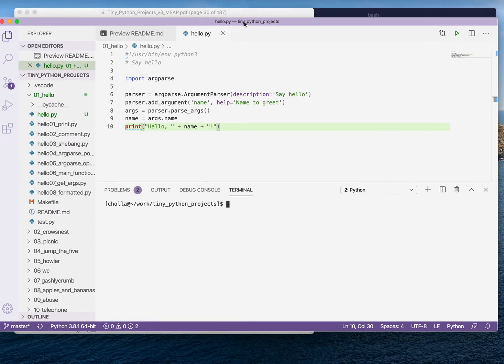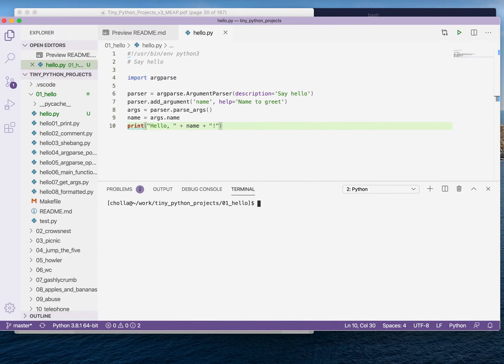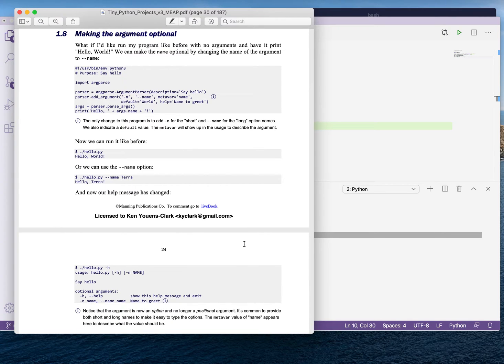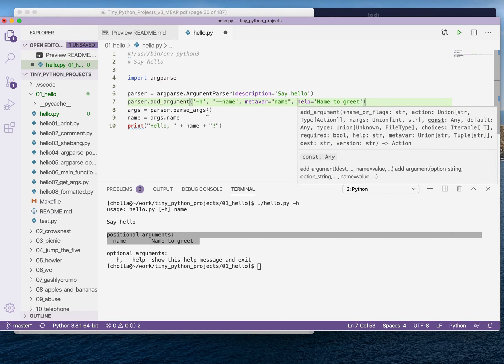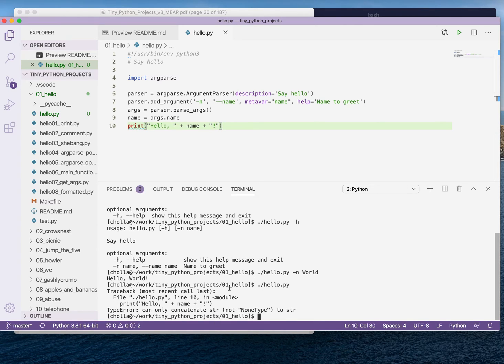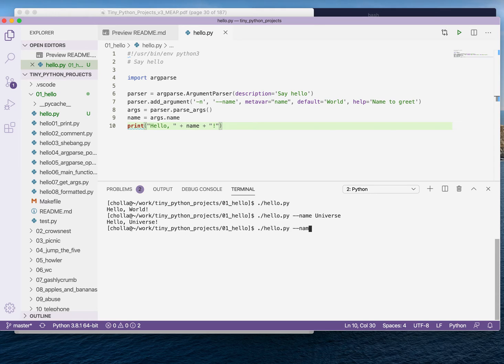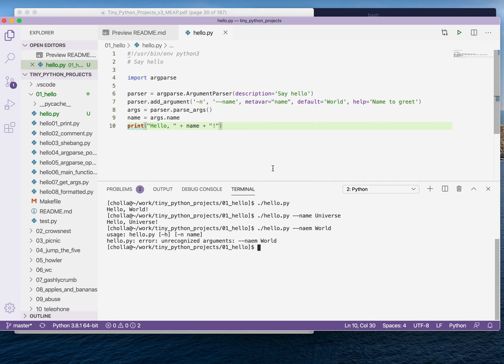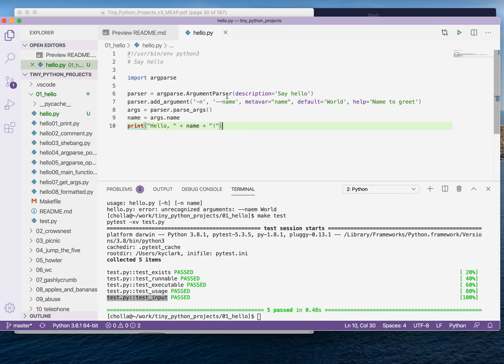Tiny Python Projects: Ch 1 Pt 7 (adding an optional argument)